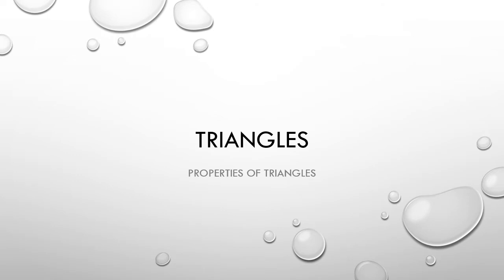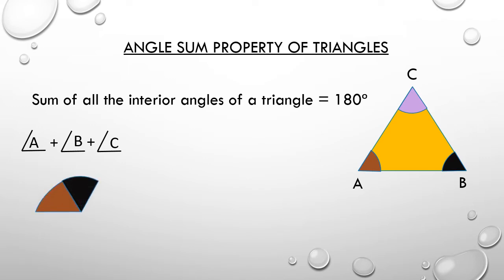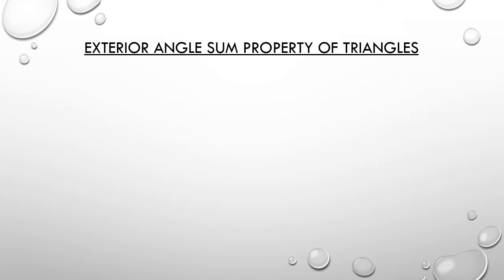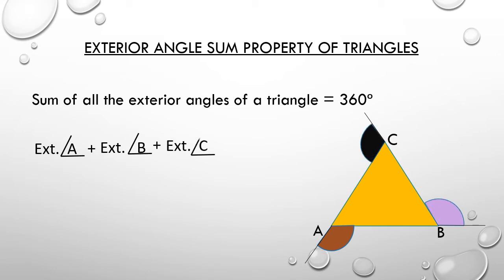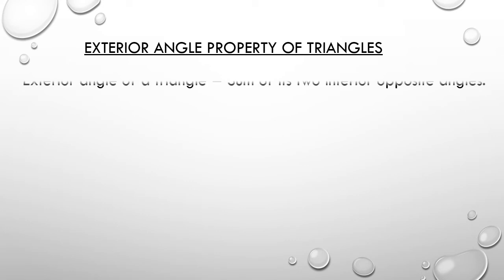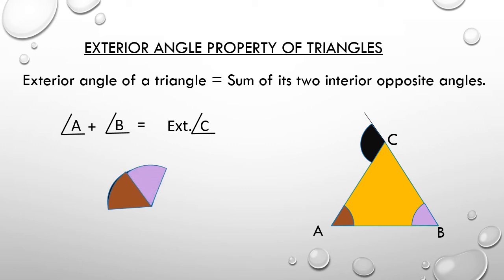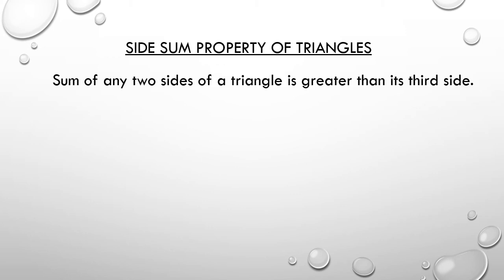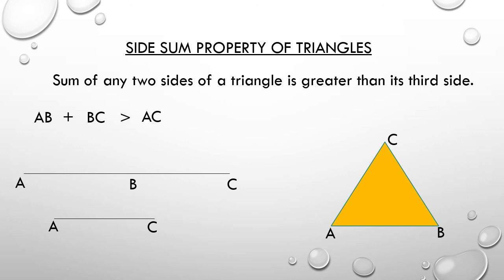TRIANGLES AND ITS PROPERTIES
triangles, properties of triangles,
Angle sum property of a triangle.
Exterior angle sum property of a triangle,
Exterior angle property of a triangle,
Side sum property of a triangle.